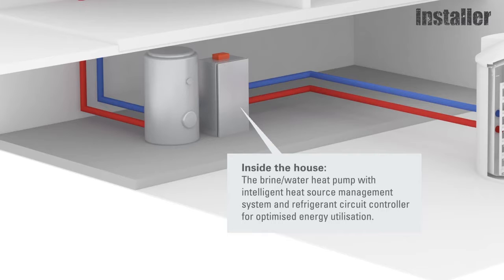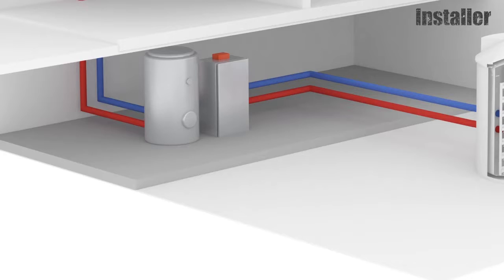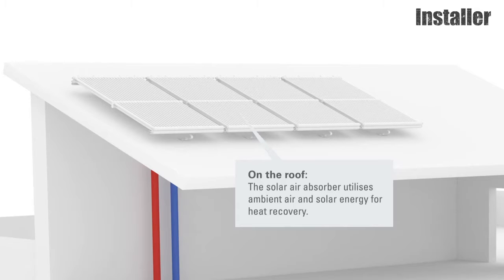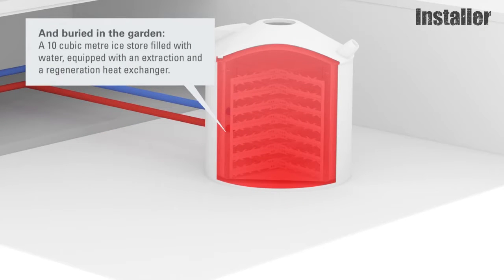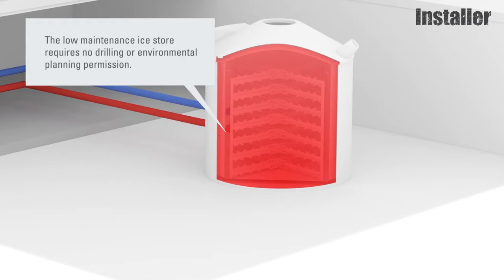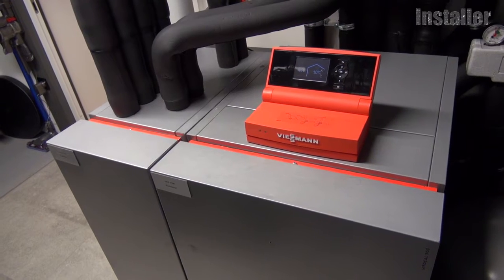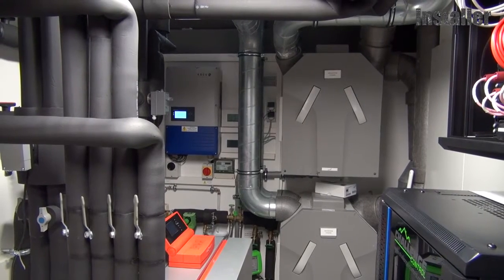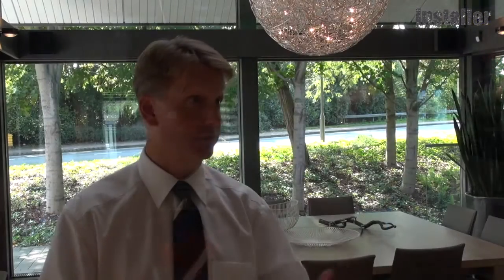Viessmann ice store system uses ice to heat and cool a house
The Viessmann ice store system is an innovative renewable energy source to heat or cool a building and to heat domestic hot water.

This new, environmentally-friendly technology has been adopted by HUF HAUS at the company’s first UK show house.

Installer headed down to the Huf Haus to find out more.